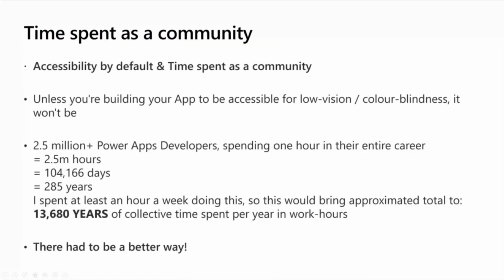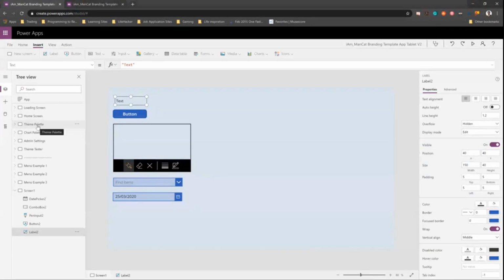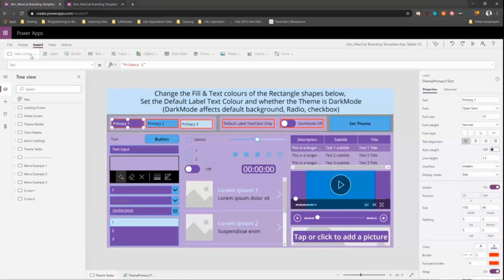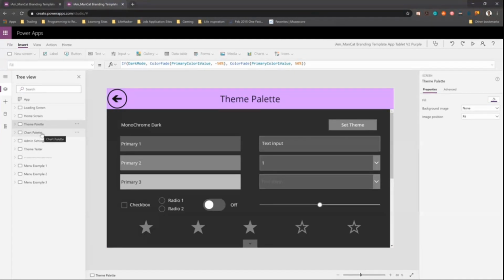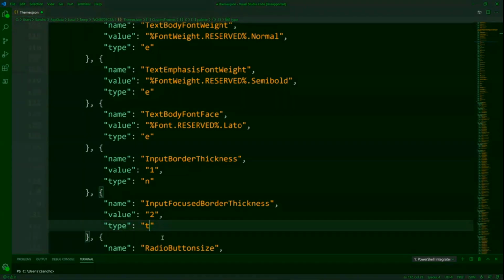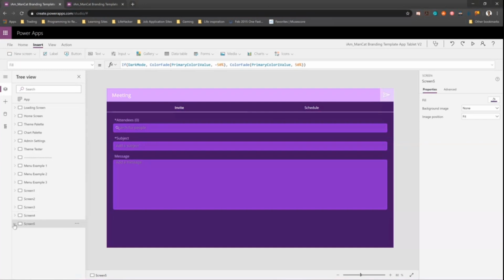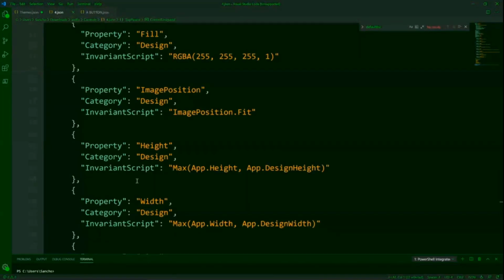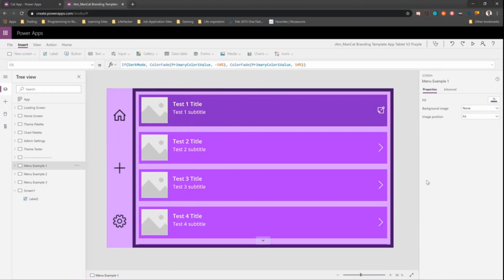Canvas App Branding Template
Watch this demo to learn how the App Branding template enables re-branding of inserted controls or screens without having to manually edit any properties of the controls or screens.

Speaker: Sancho Harker | Pinnacle Group

This video is an excerpt from the March 2020 Power Apps community call.